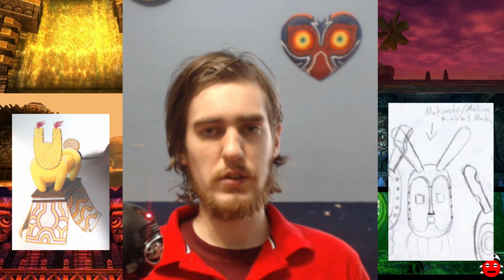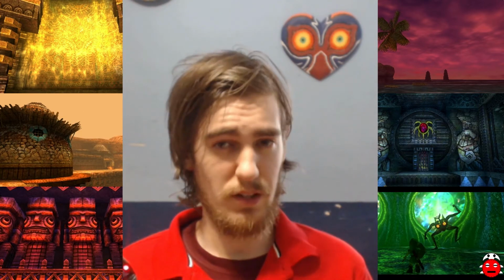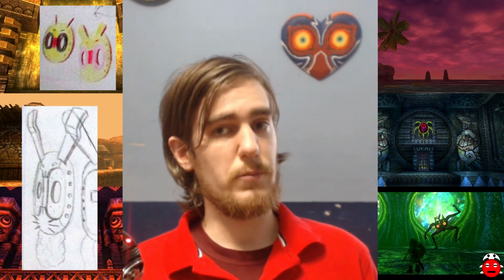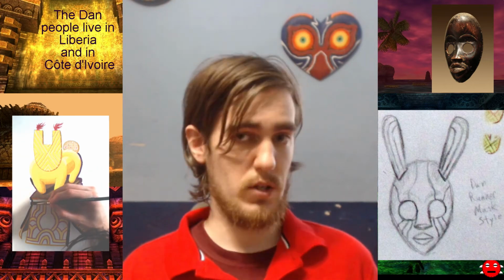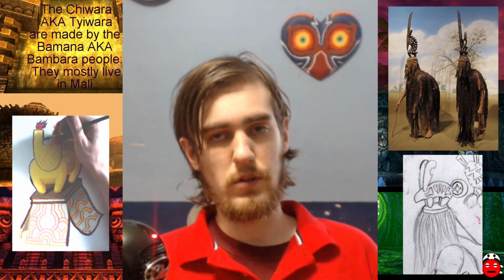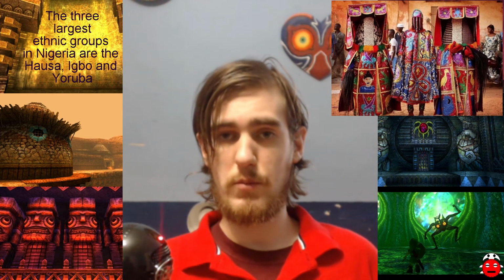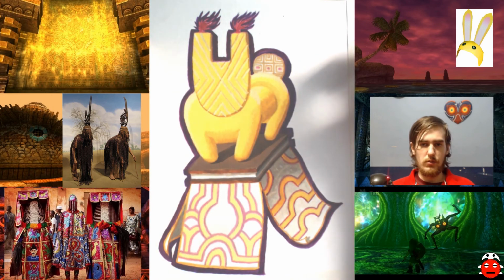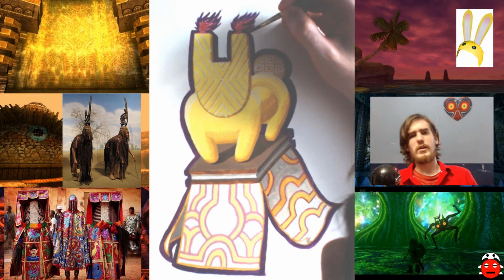Majora's Mask Remodeled - Bunny Hood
Majora's Mask Remodeled is a show in which we re-imagine every single mask from The Legend of Zelda Majora's Mask. The show features artwork that is inspired by both Majora's Mask and imagery from cultures from around the world; most often Africa. Today we look at the Bunny Hood. The cultures we explore in this video include: Makonde, Makua, Yoruba, Bamana, Dan, and Dogon. Those peoples come from the following countries: Tanzania, Mozambique, Nigeria, Mali, Liberia, and Côte d'Ivoire.

The new creations from these videos will be given new names to match their transformation into a new spiritual look. I'm calling this one the Ehoro Mask.

I hope that videos like these will not only help to educate people about Africa but inspire them to learn more as well.

Announcer voice for Majora's Mask Remodeled provided by my good friend Josh.